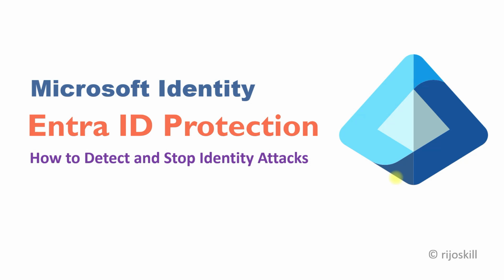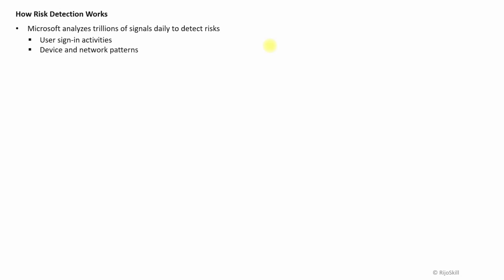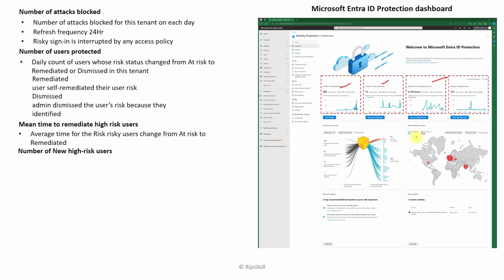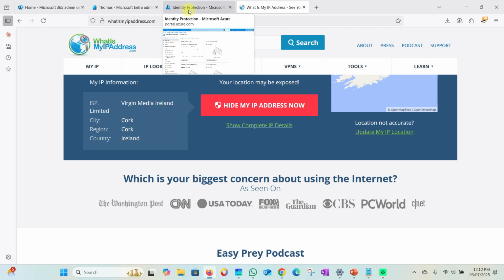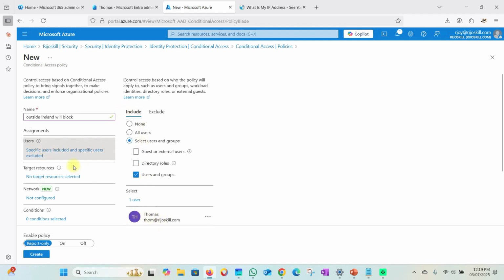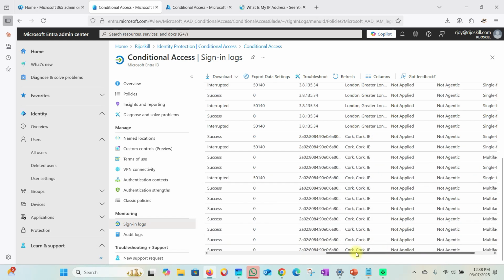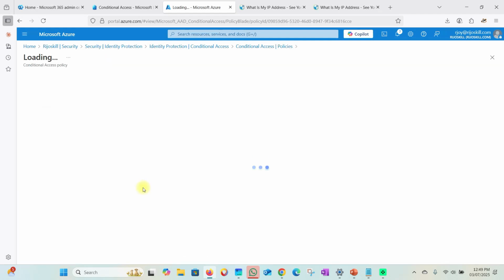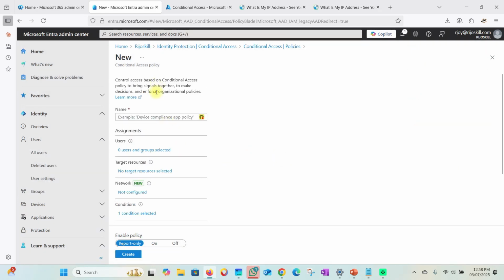Mastering Entra ID Protection: Detect and Block Identity Attacks in Real Time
In this video, we dive deep into Microsoft Entra ID Protection — the advanced identity security solution designed to detect, investigate, and stop identity-based threats before they impact your organization. Whether you're an IT administrator, cybersecurity analyst, or Microsoft enthusiast, this guide will provide practical knowledge and insights into how Entra ID Protection works, how to deploy it, and why it's crucial in today’s digital world.

Overview of Microsoft Entra ID Protection
What is Entra ID Protection?
Key features and capabilities
Integration with Microsoft Identity solutions

Understanding Identity-Based Attacks
User Risk vs. Sign-in Risk

Remediation Options
Automatic vs. manual remediation
Policy-based responses
Integrating multifactor authentication (MFA)

Deployment & Configuration
Step-by-step setup guide
Monitoring & Reporting
Risk detection dashboard